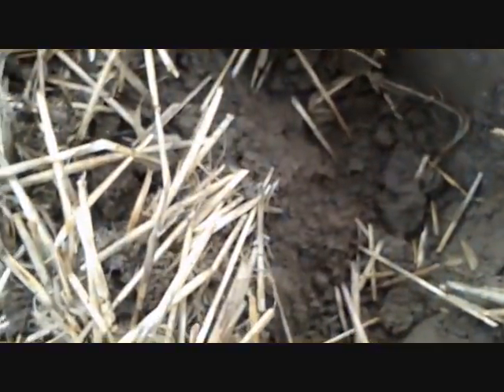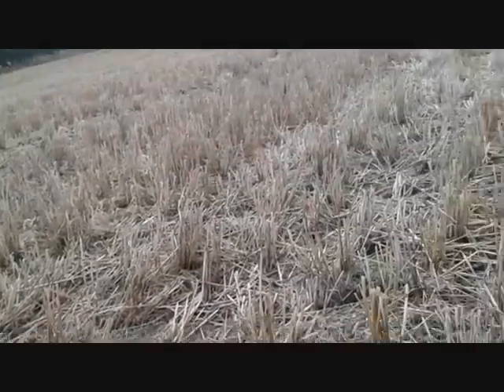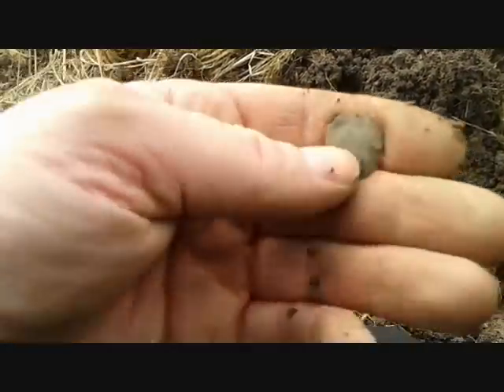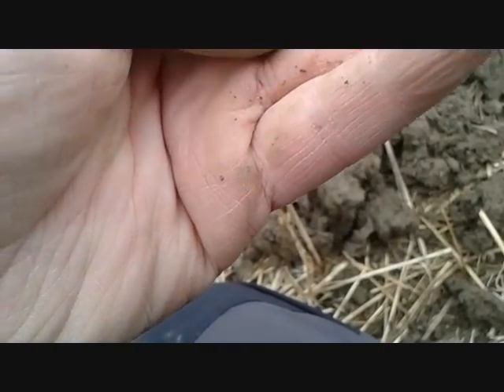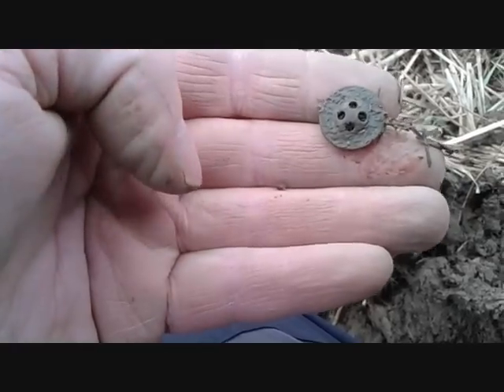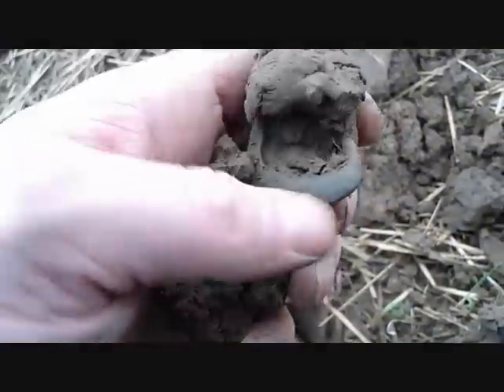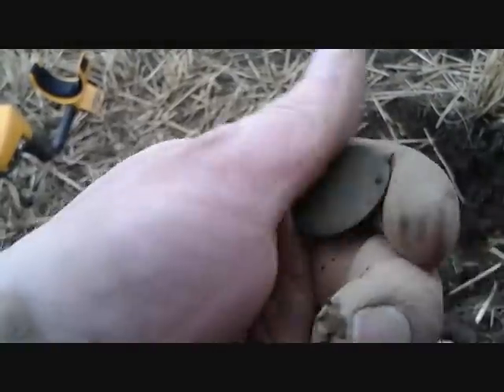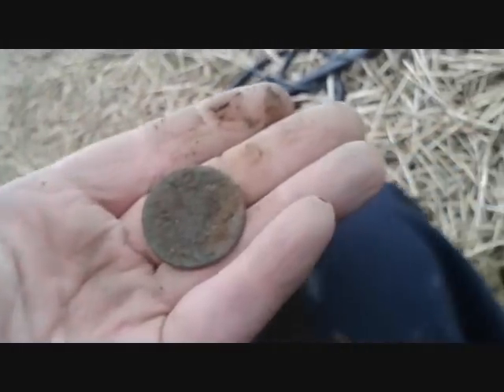Buttons & Coins Metal Detecting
Out again, nice hunt, until the rain came. using the Garrett ace 250 fitted with a Nel tornado coil.